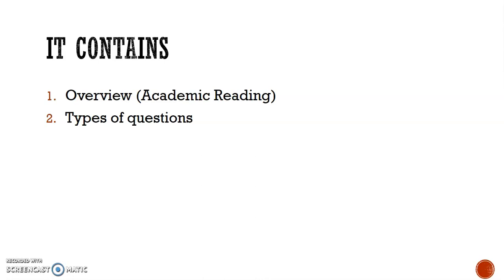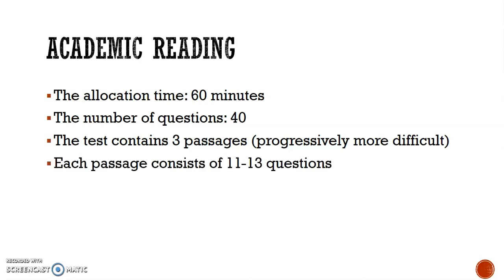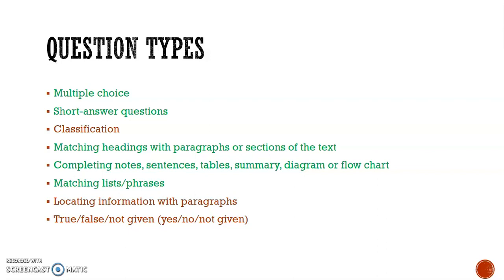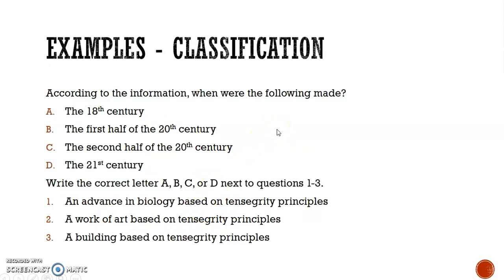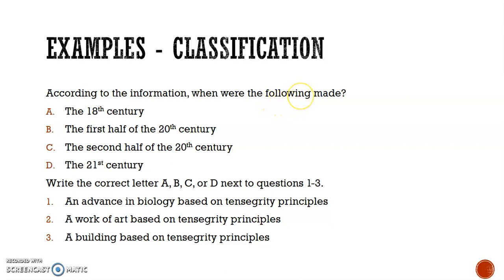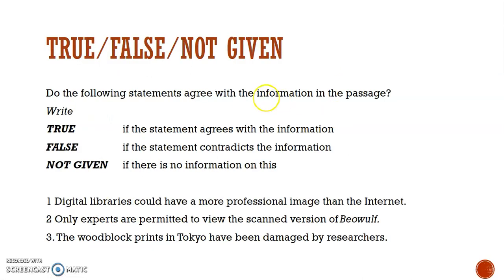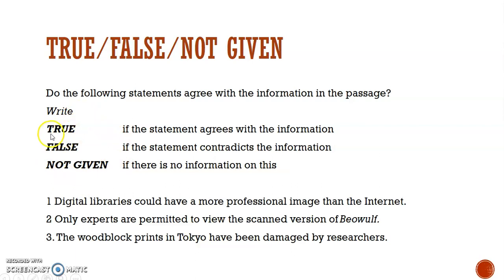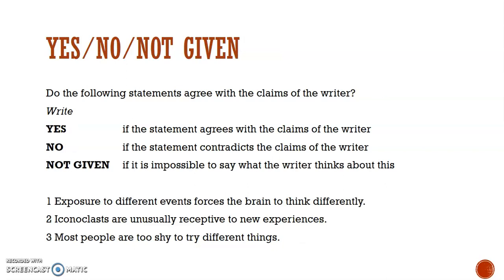Overview Reading Pretest (IELTS-part 1)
This is the first video of an overview to reading pretest (IELTS).